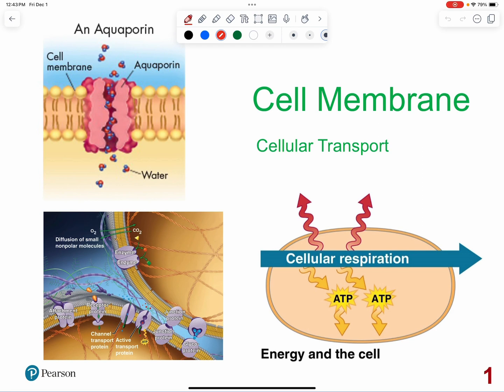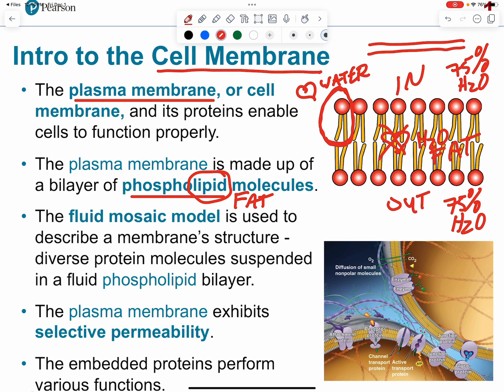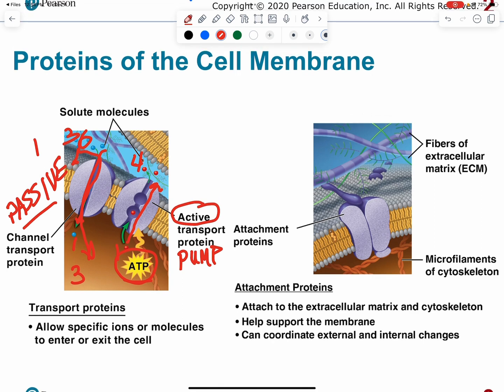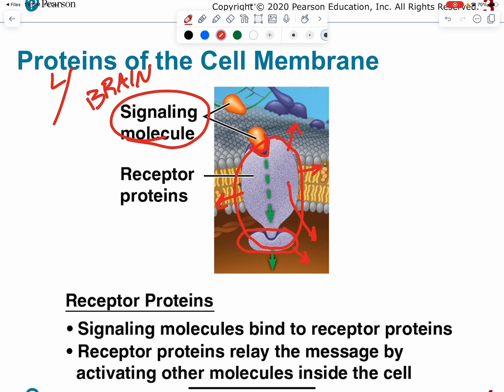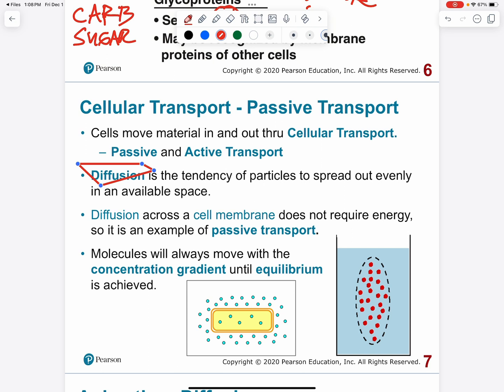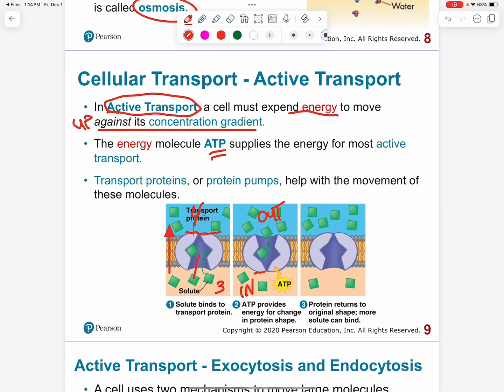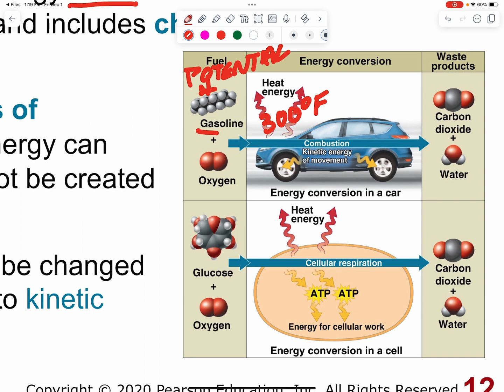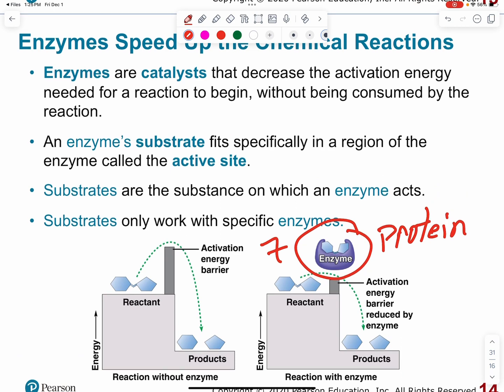Cell Membrane notes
The cell membrane selectively controls what can pass through it to can entry into or out of the cell. Explore the 7 types of proteins embedded into the cell's double phospholipid bilayer. These include the attachment protein, receptor protein, channel transport proteins for passive and active transport, junction proteins, glycoproteins, and enzyme proteins. Understand the basics of potential and kinetic energy, activation energy and the mechanisms of enzymes as catalysts to chemical reactions!